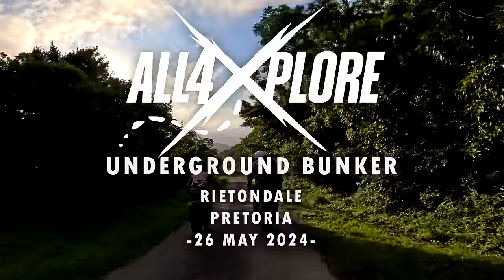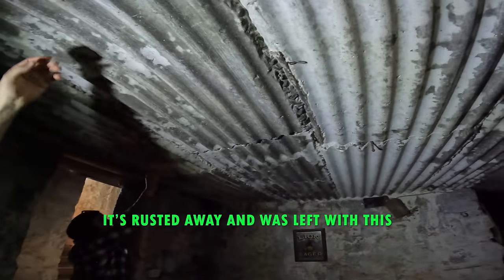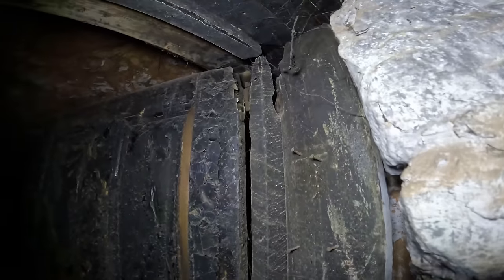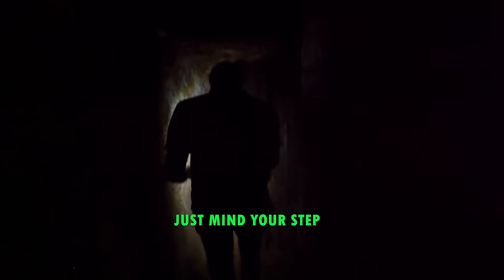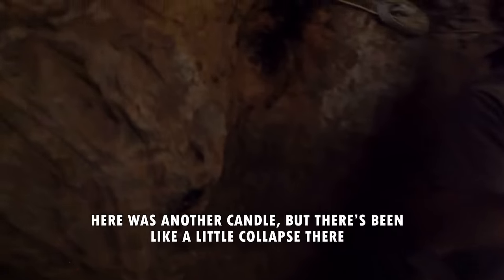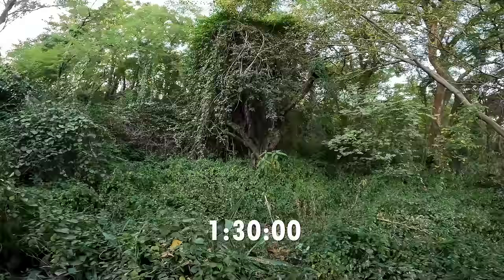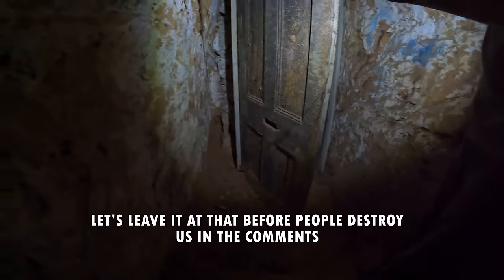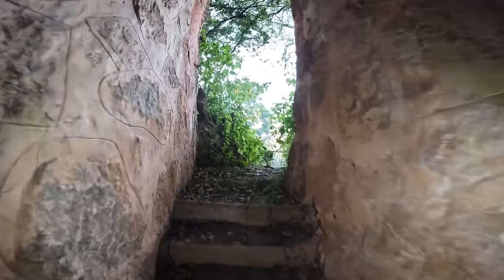Secret Underground Bunker in Rietondale, Pretoria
We uncover secrets long forgotten in Rietondale, Pretoria. With no historical records available, we're left guessing as to the era when it was constructed and the purpose of it. Any viewers who can shed more light on this mystery please step forward and comment!